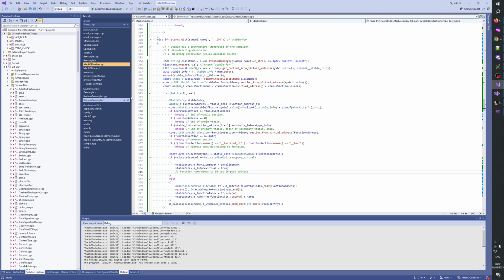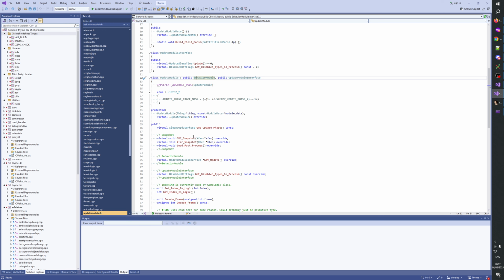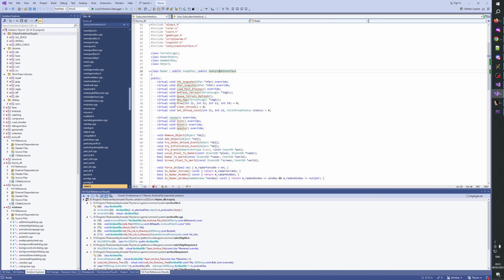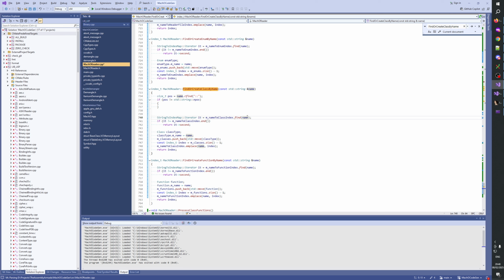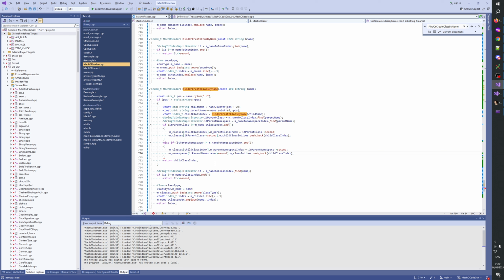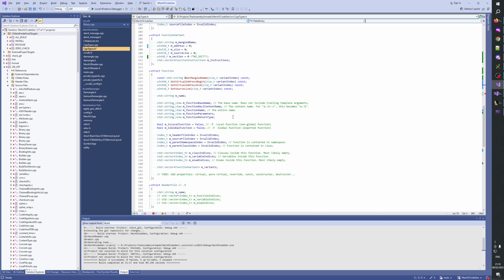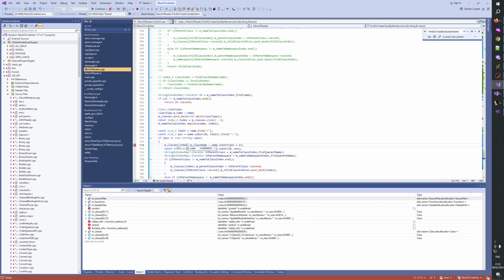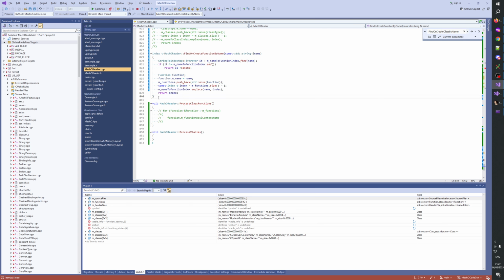Let's fix Generals Zero Hour 0418 - Thyme - MachOCodeGen: Implement class hierarchy